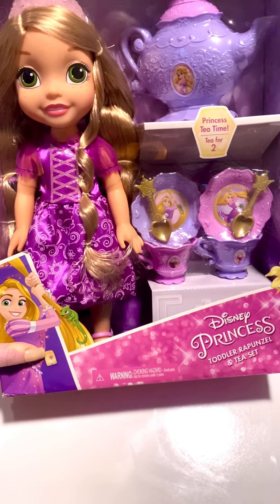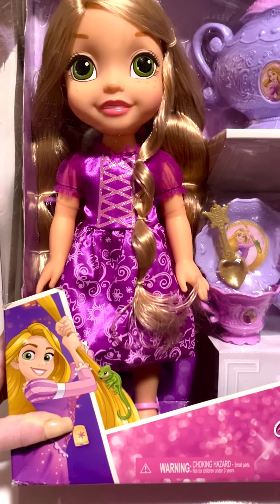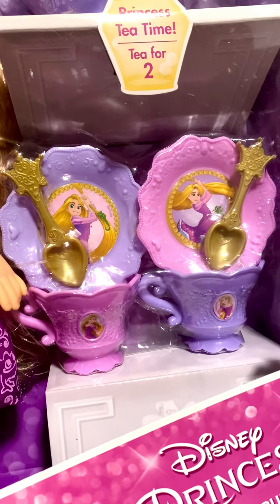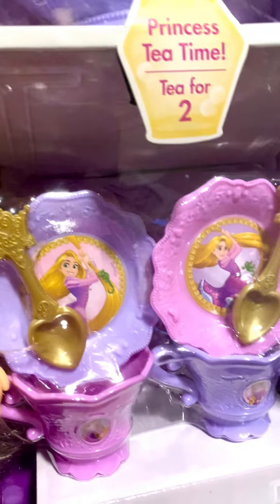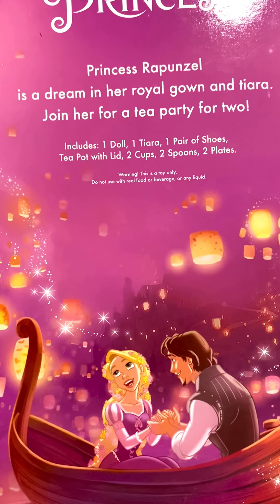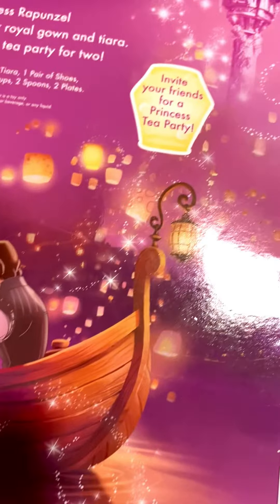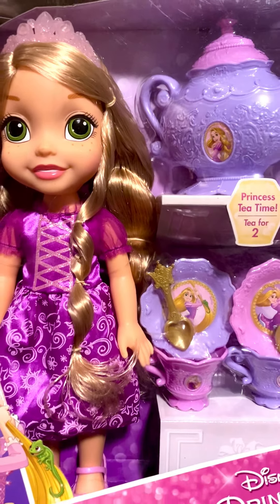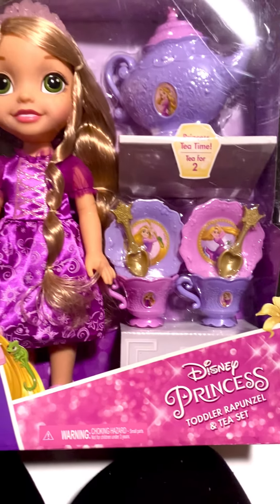Disney Princess Rapunzel Doll - Tea Party with Rapunzel and Pascal - Girls Purple Doll Set w/ Crown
Invite your friends for a perfect tea party with Rapunzel & Pascal.
Breathtaking in its beauty and highest in its quality
Doll is approximately 36cm tall
Stunning detail in the hair, make up and the most amazing dresses
Containing small parts, thus not suitable for children under 3 years